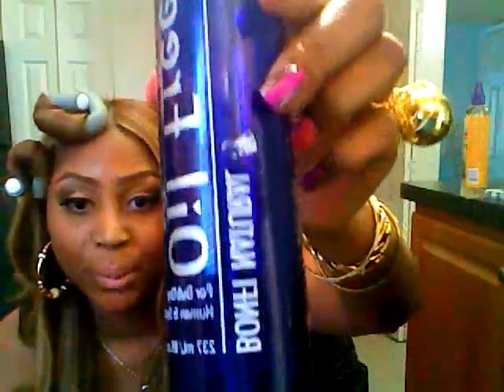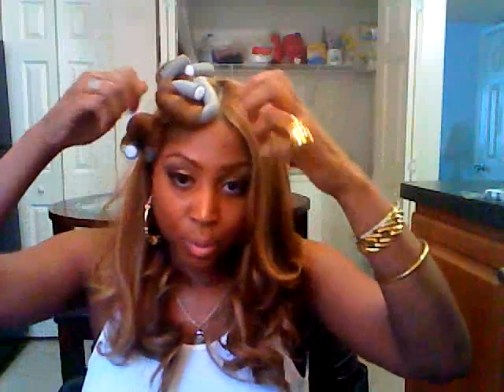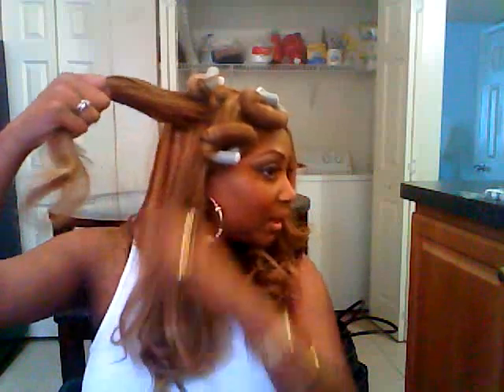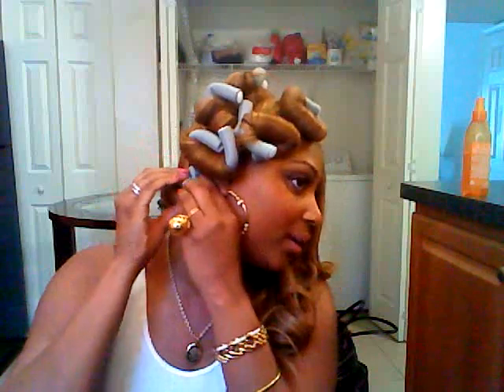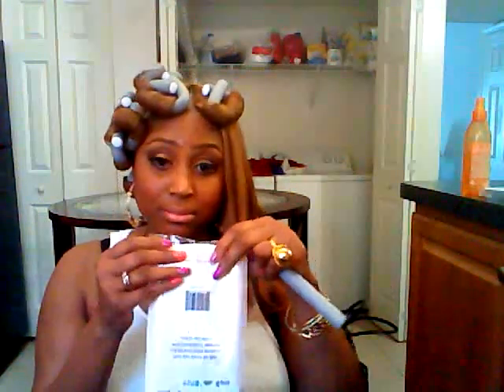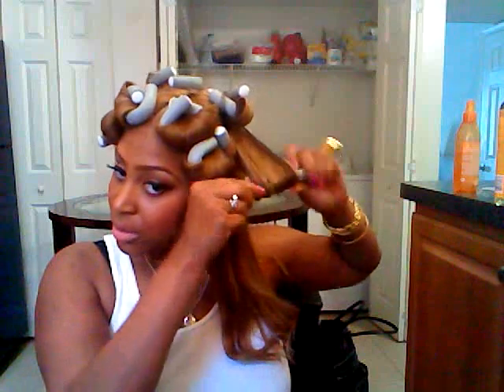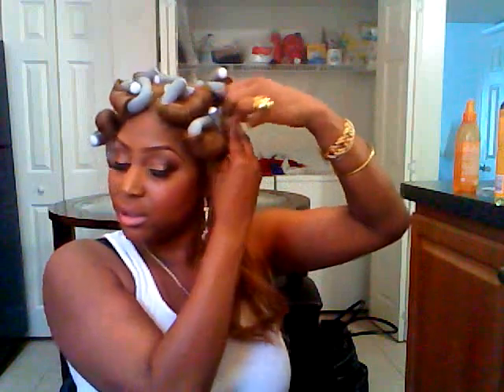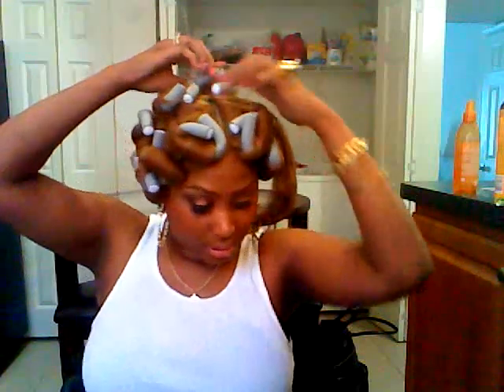PUTTING IN MY FLEXI RODS PT2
FLEXI ROD TUTORIAL